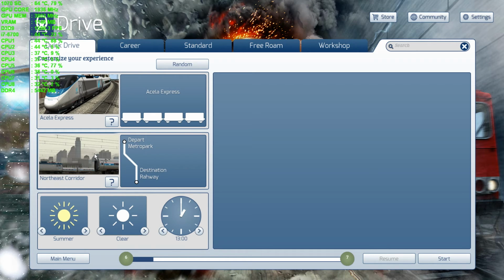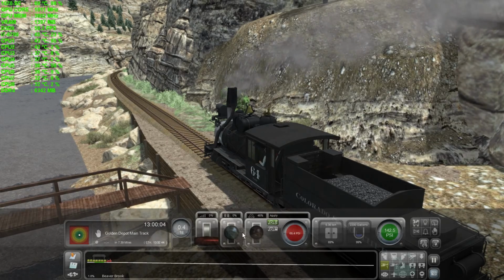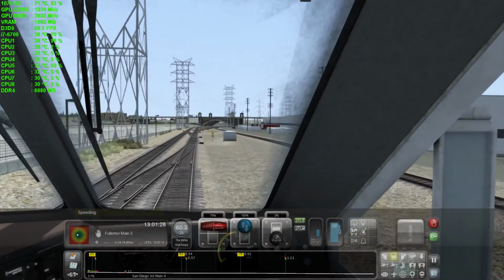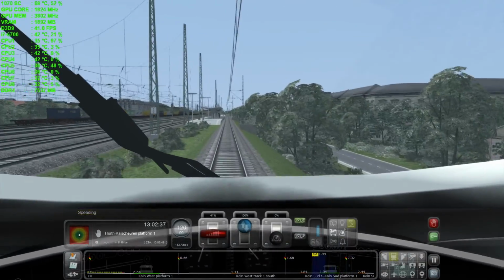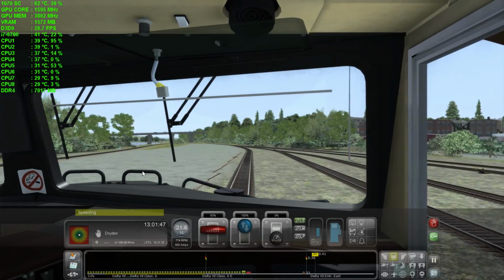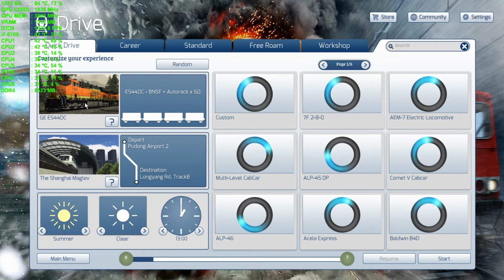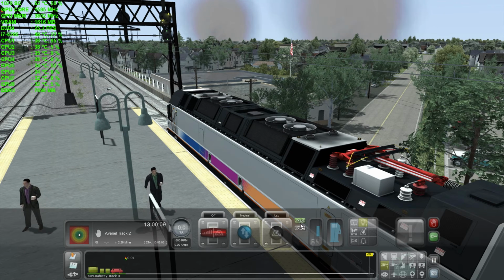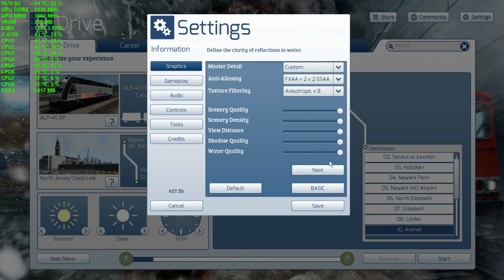Train Simulator Frame Rate Slow? FPS Testing On 7 Routes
Train Simulator Frame Rate Slow? FPS Testing On 7 Routes.  Have you’ve spent hours trying to tune the perfect graphics setting for Train Simulator 2016 and still experience slow frame rates?  Before you spend big money on that new graphics card or CPU "hoping" FPS will improve on all the routes... watch this video.  Routes Tested ►NE Corridor, Clear Creek, Pacific Surfliner, Koln To Koblenz, Steven’s Pass, Shanghai MagLev, North Jersey Coast Line

I'm a TS fan. I've come to understand after making this video that TS2016 moves through a world 1/2 mile on each side of the track.  this makes sense because thats about what you see when you raise the free cam high above the train.  FPS performance will vary based on the number of objects in that mile path

My PC ► i7-6700 CPU, 16GB RAM, 850 Evo SSD, EVGA 1070 SC GPU.

★ My Gaming PC